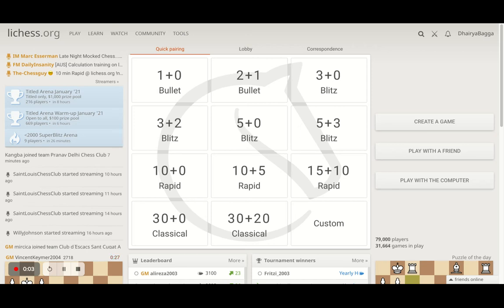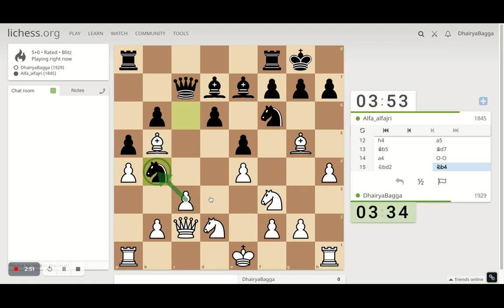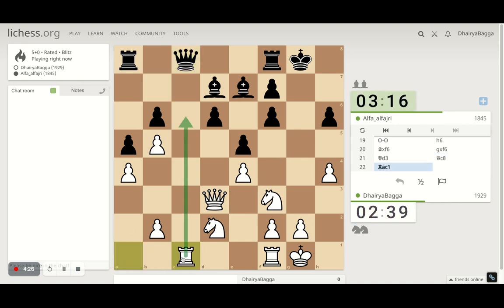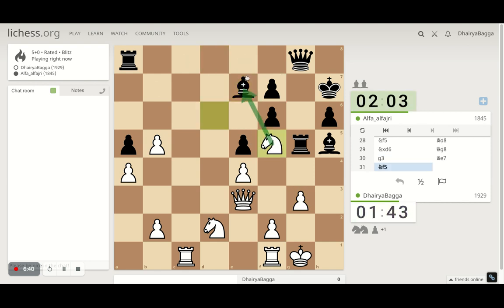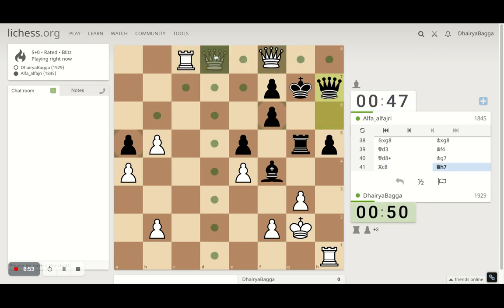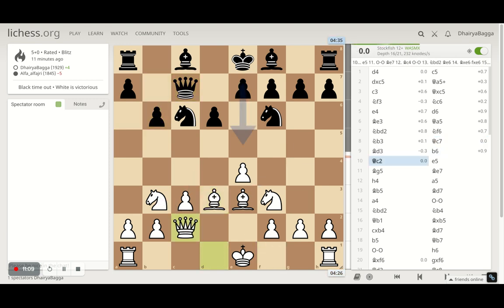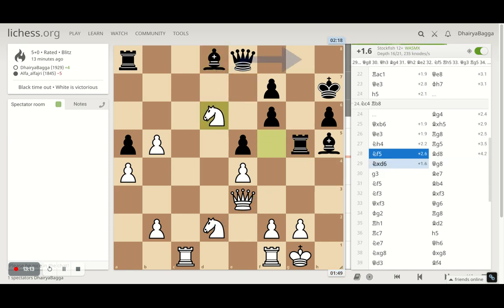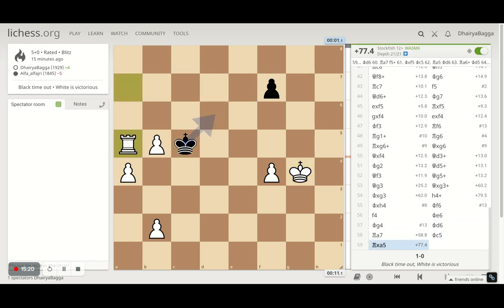Never play moves where you have to move the same piece again! Learn How to Build an attack in Chess!